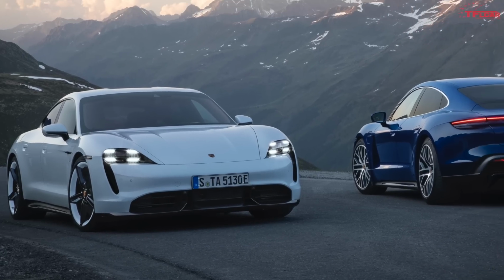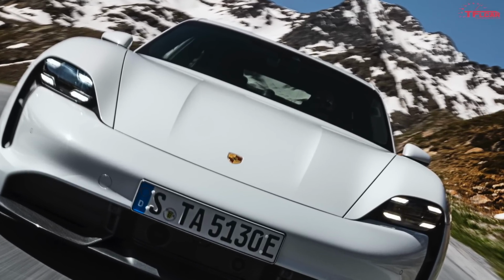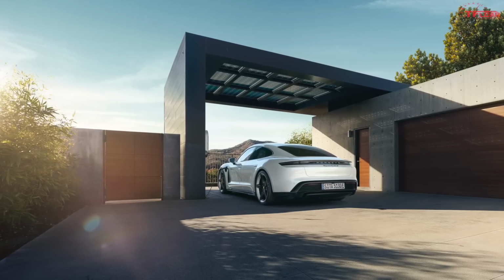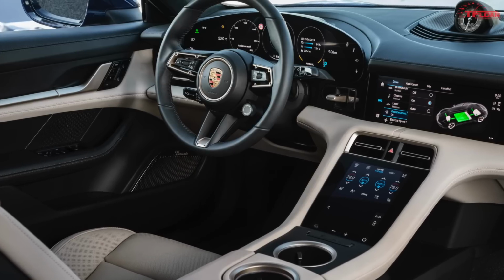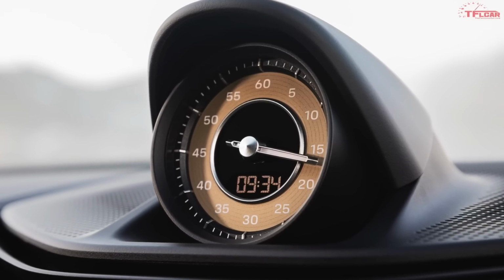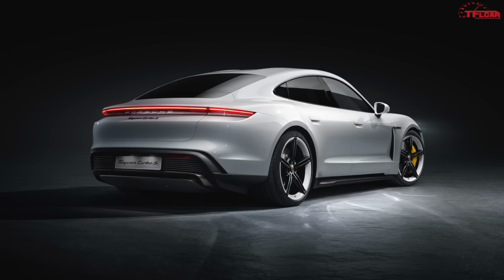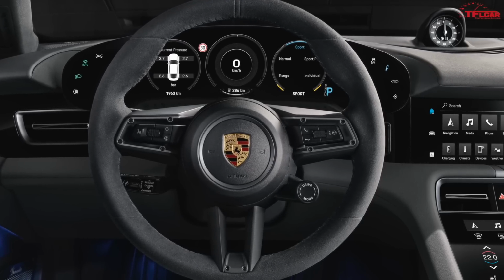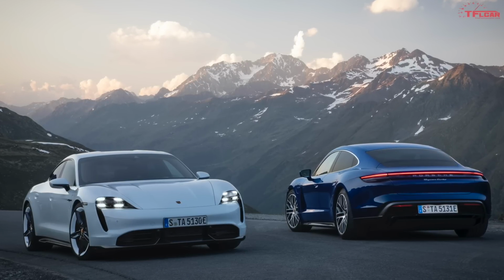Wow! We Weren't Expecting The 2020 Porsche Taycan Turbo S To Be This Fast AND This Expensive!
) The 2020 Porsche Taycan Turbo S is the very first all electric Porsche. In this video you's find out how much the The 2020 Porsche Taycan Turbo and Turbo S costs and how fast it is from 0-60 MPH.